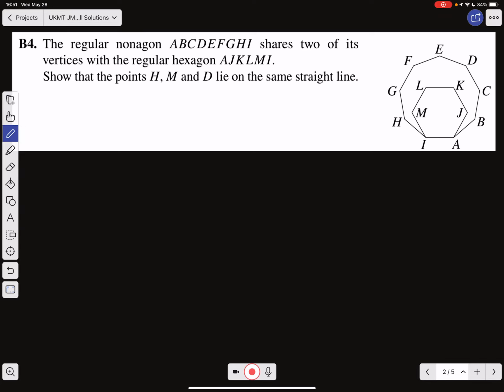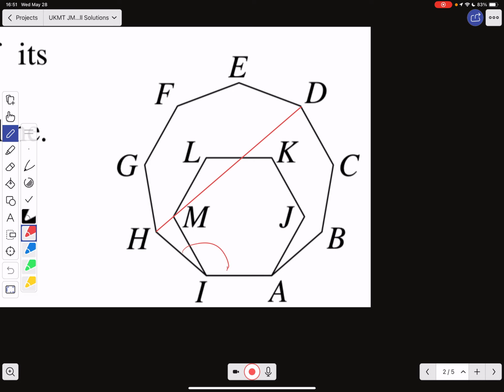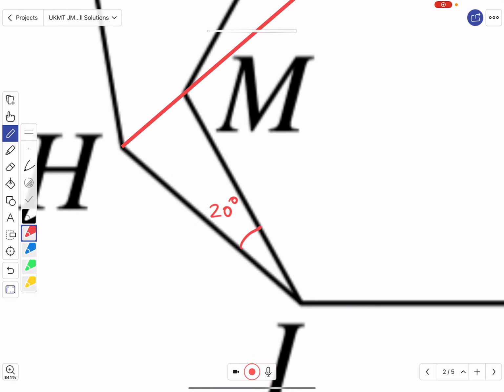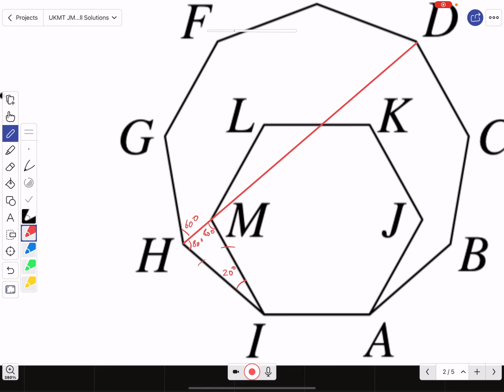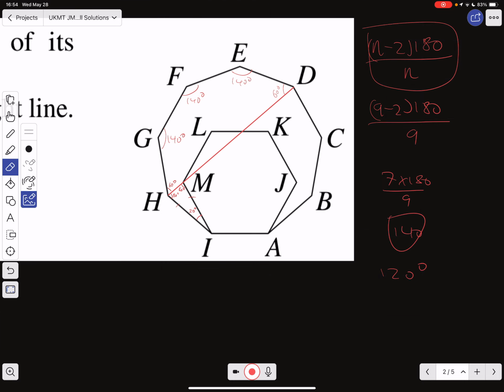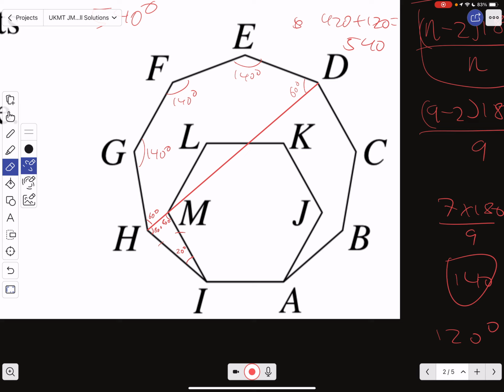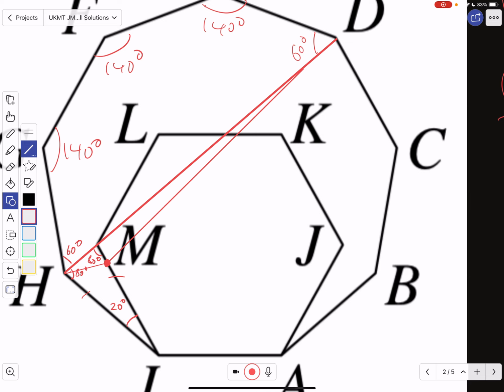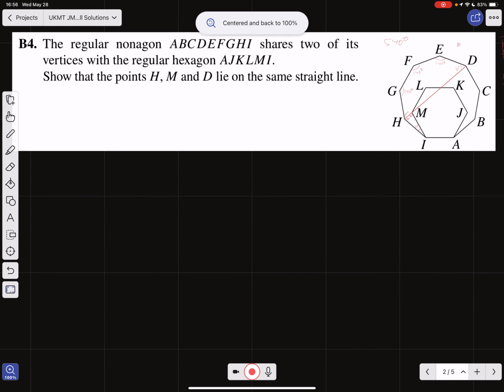UKMT JMO 2023 B4